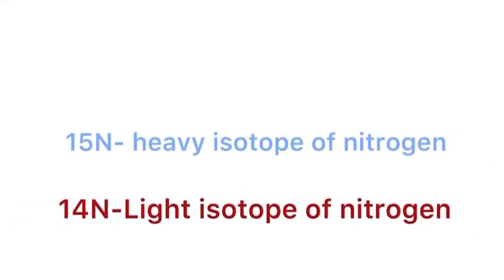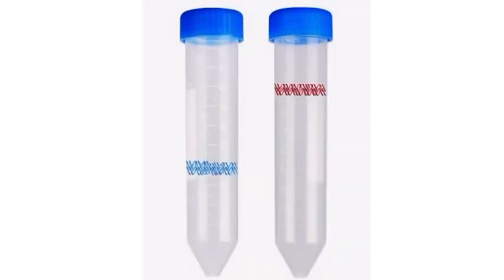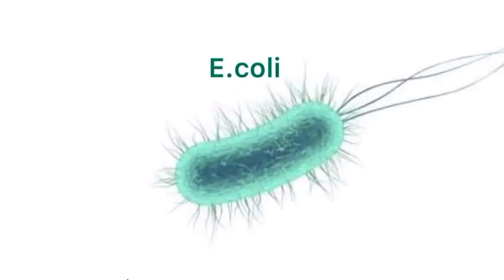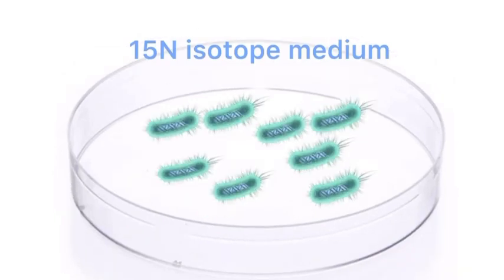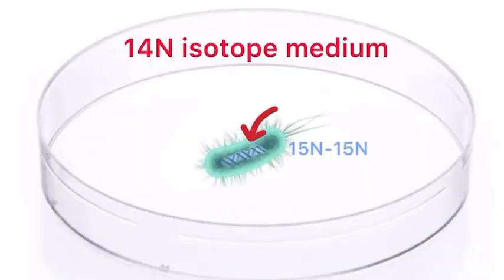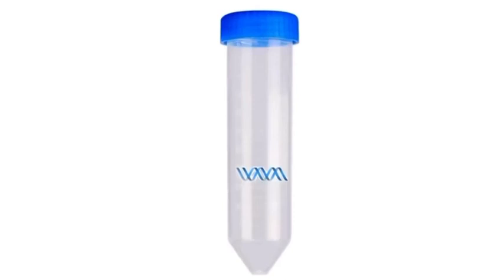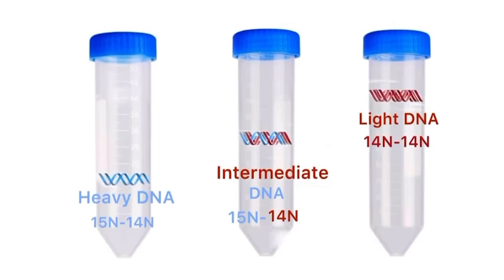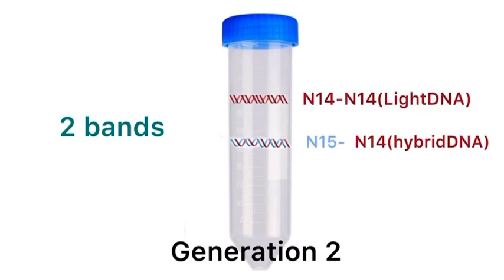Chapter 6- SEMICONSERVATIVE DNA REPLICATION